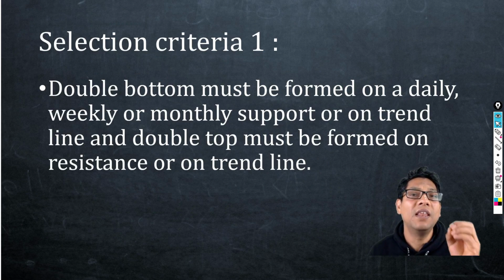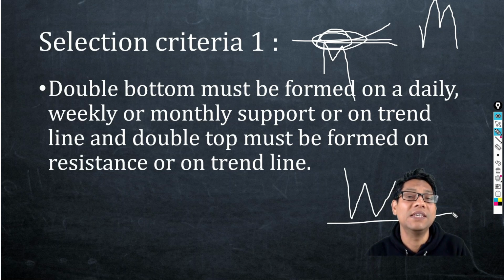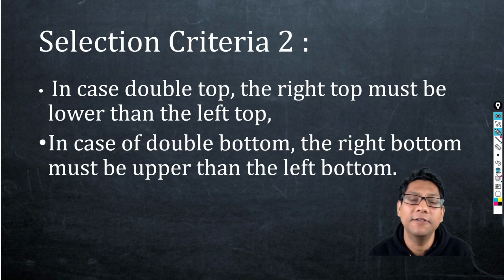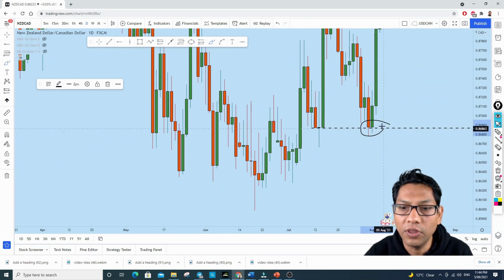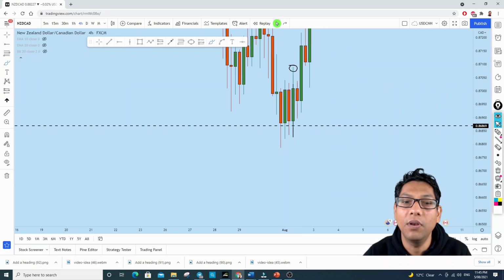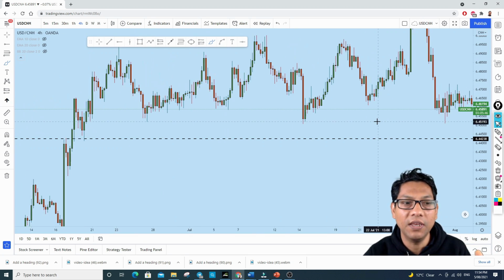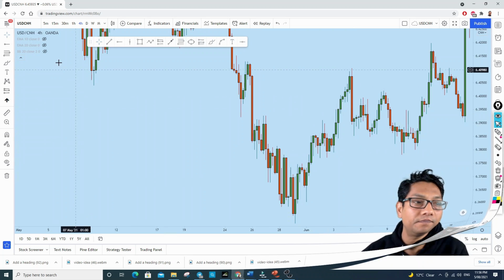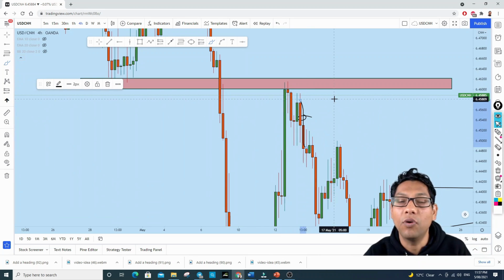Double Bottom Pattern | Double Top Pattern Secret No One Knows!!